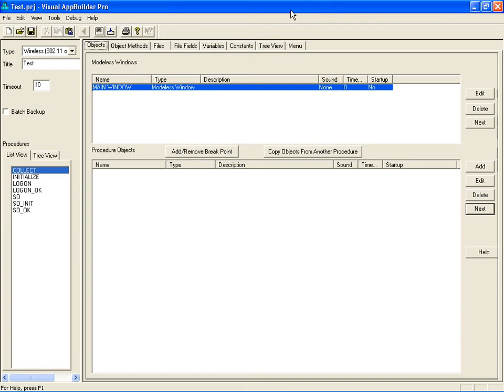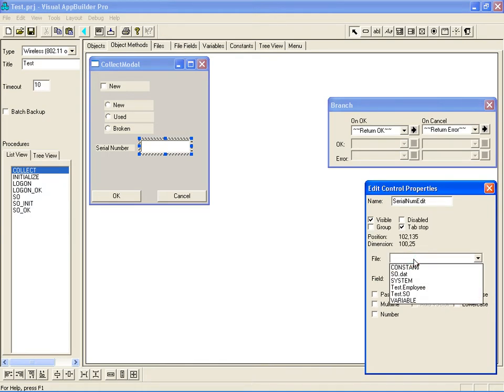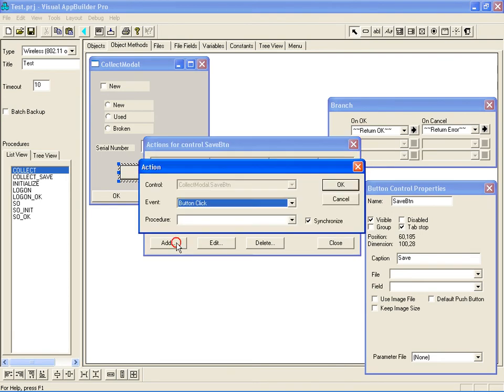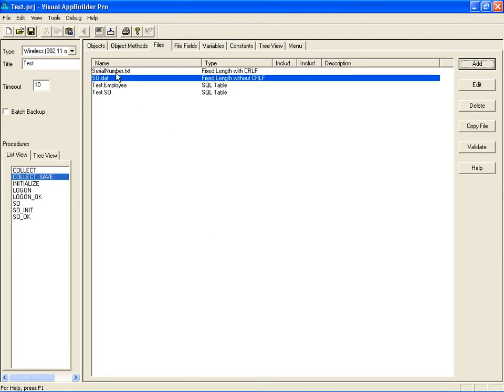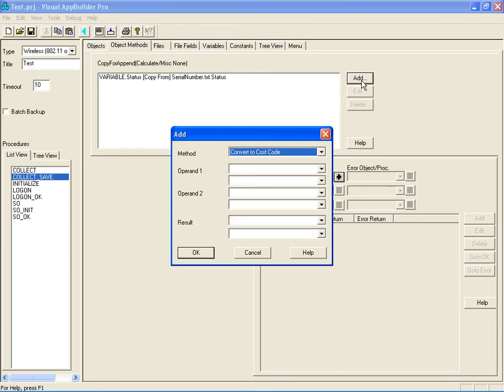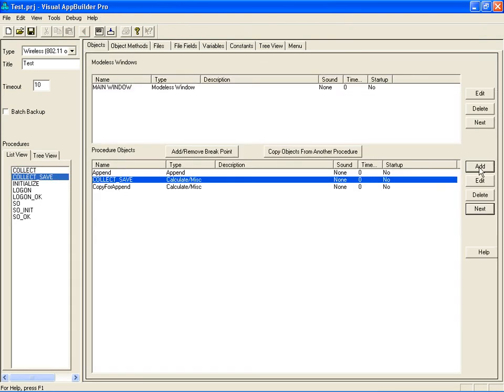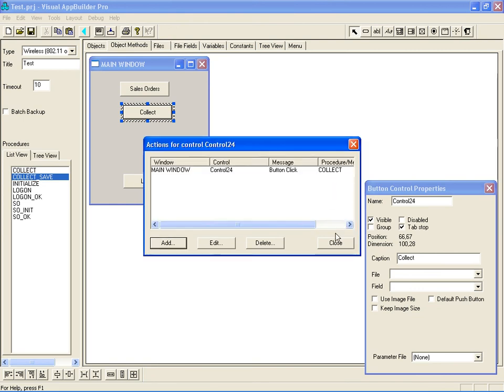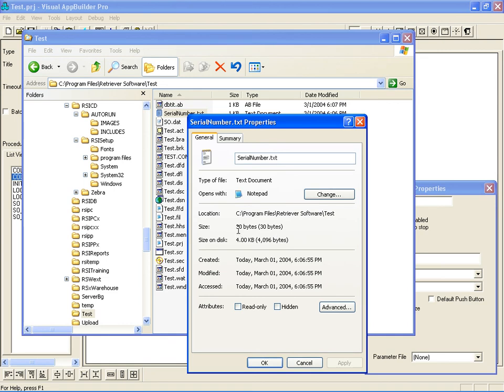VAB09 Flat File Processing